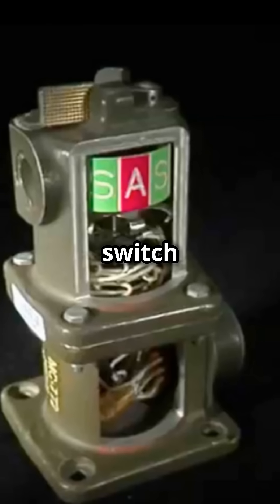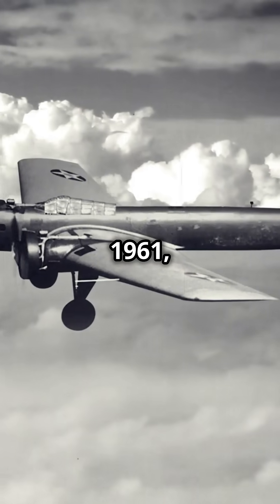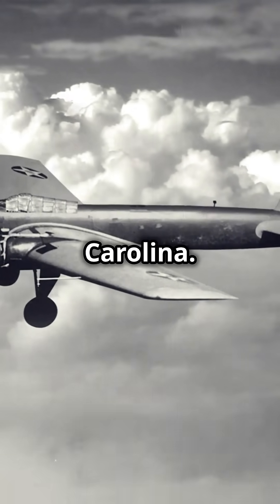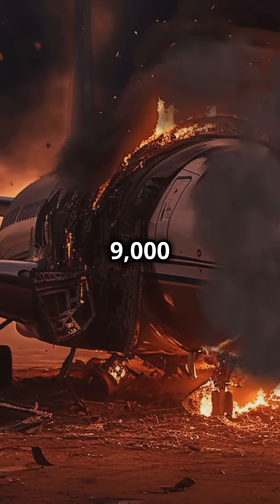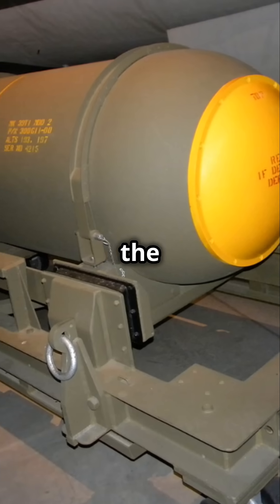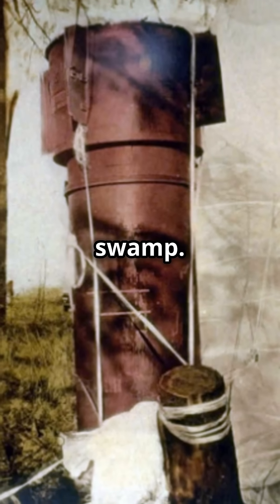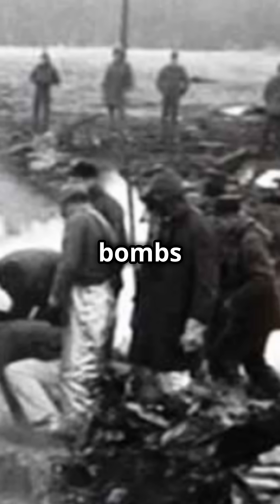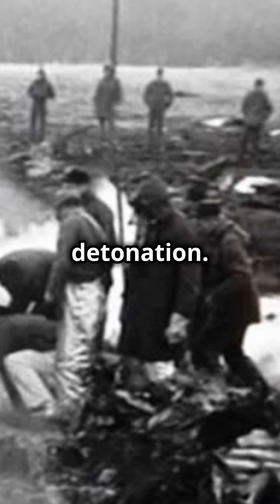The Near Nuclear Catastrophe in North Carolina – January 24, 1961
On January 24, 1961, a B-52 bomber carrying two hydrogen bombs disintegrated over Goldsboro, North Carolina. This harrowing incident saw one bomb parachuting safely to the ground while the other plummeted and embedded itself in the earth, with five out of six safety mechanisms failing. Astonishingly, a simple $5 switch was all that prevented a catastrophic nuclear explosion, sparing tens of thousands of lives. Dive into this gripping historical account that could have changed everything.